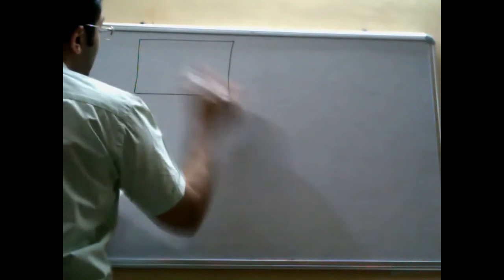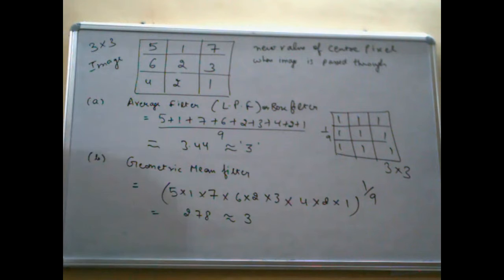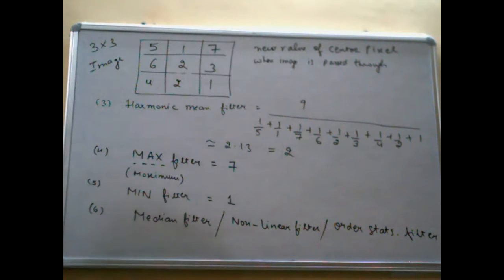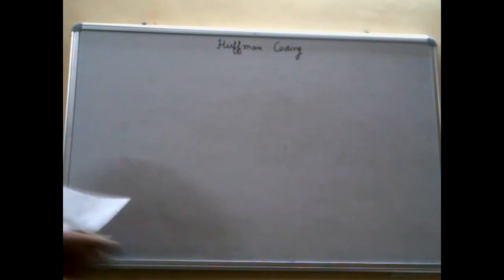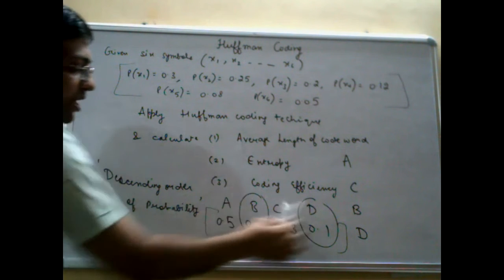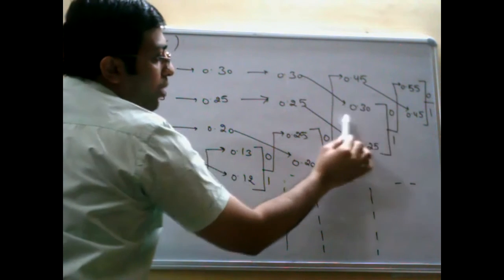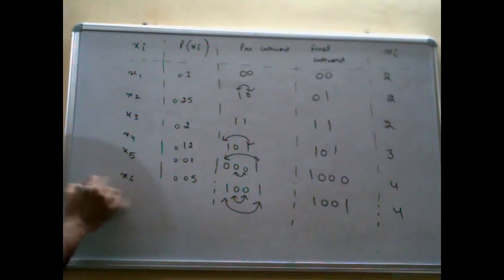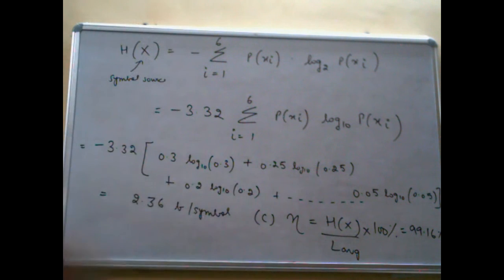Numerical on Image Filters and Huffman Coding- Image Processing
This video deals with numericals on numerous Image Filters and the concept of Huffman Coding.